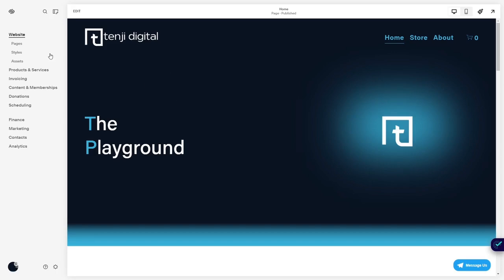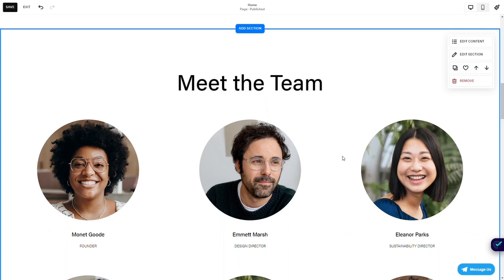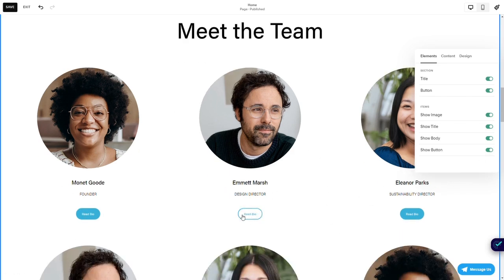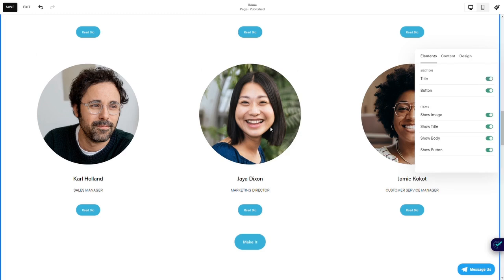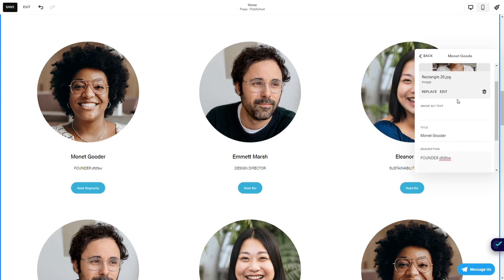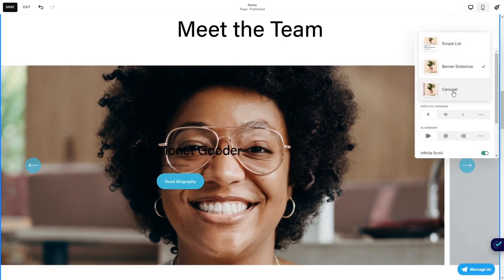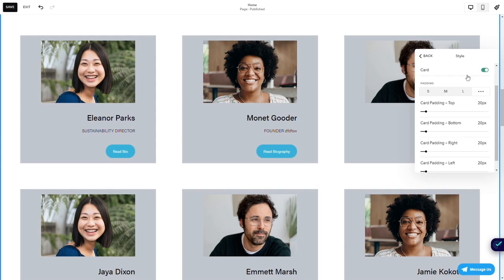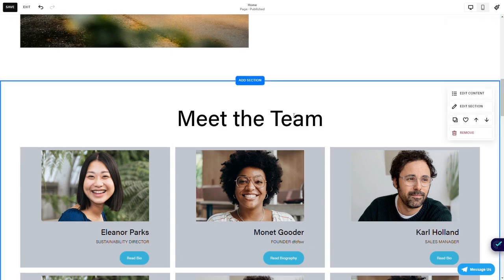Master List Sections within Squarespace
List Sections are a great way to ensure the content on your Squarespace website looks neat on mobile, tablet, or desktop and that your data is organised.

In this video, I'm doing a deep dive into List Sections to show you how to create, update and manage List Sections on your own website.